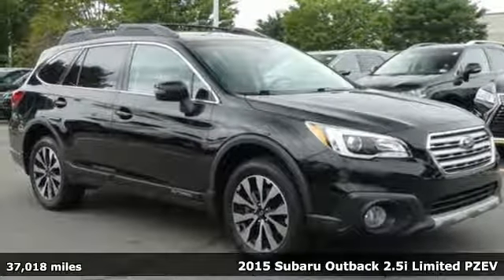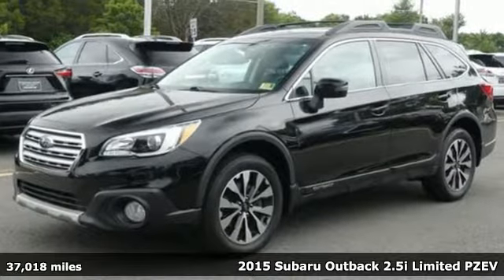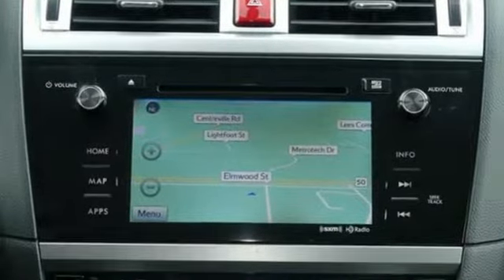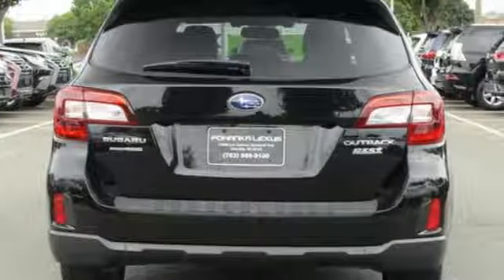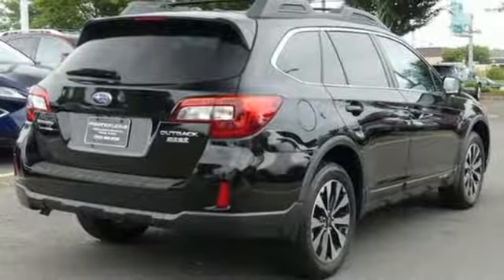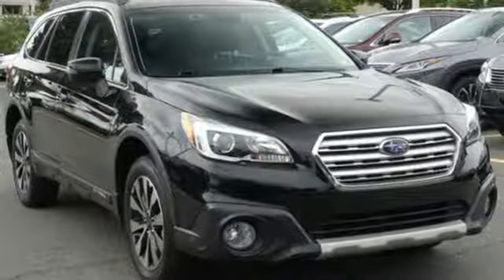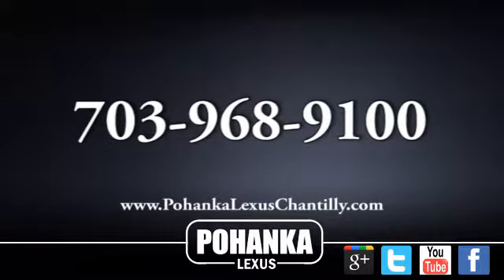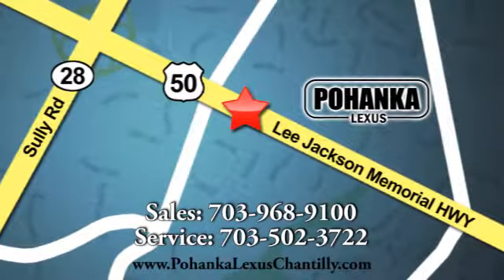Used 2015 Subaru Outback Chantilly Dale City VA DC, MD RXJC158228A - SOLD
Year: 2015
Make: Subaru
Model: Outback
Trim: 4dr Wgn 2.5i Limited PZEV
Engine: 153 L 4 Cyl. Cyl.
Transmission: Continuously Variable Trans
Color: Crystal Black Silica
Interior: Slate Black
Mileage: 37018
Stock #: RXJC158228A
VIN: 4S4BSANC6F3323869
***LOVE. IT'S WHAT MAKES A SUBARU, A SUBARU*** CLEAN CARFAX!!! NEW BATTERY!!! NAVIGATION!!! HARMAN/KARDON PREMIUM AUDIO!!! LANE KEEP ASSIST!!! HEATED SEATS!!! BACKUP CAMERA!!! BLIND SPOT MONITOR!!! Our Service department is open from 5:30am to 11:00pm 365 days a year!!! NO APPOINTMENT NECESSARY!!! With FREE Wi-Fi internet Cafe, Children’s Play Area, Snacks, massage chairs and Sports Lounge. Be a part of the Pohanka Lexus family.

Address:
13909 Lee Jackson Memorial Hwy